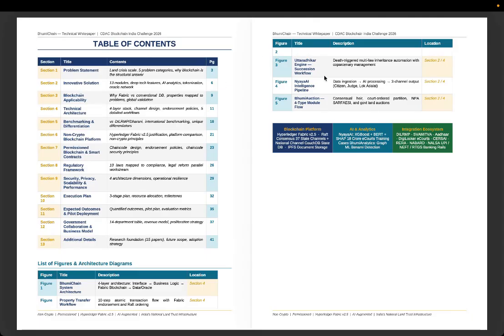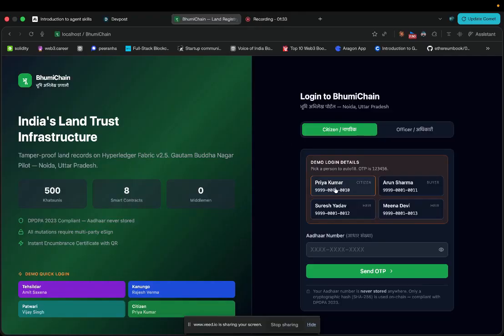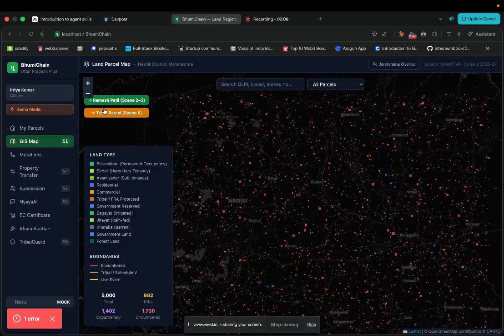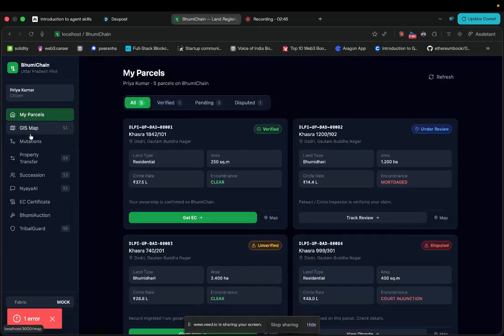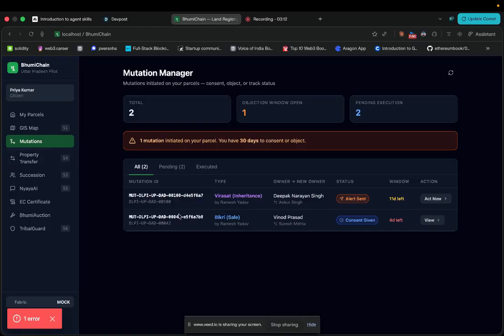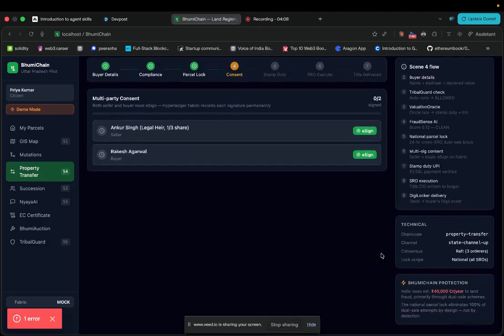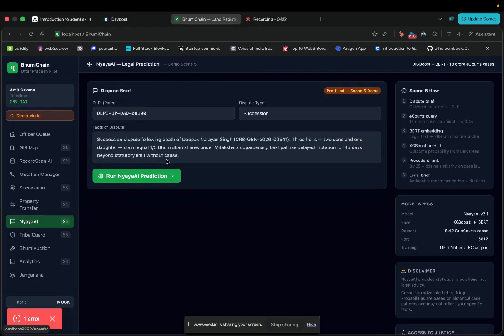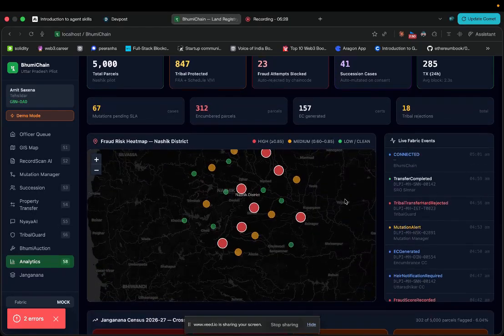BhumiChain: Next-Gen Land Registry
Transforming India's Land Records with BhumiChain (CDAC 2026 Demo) Description: Welcome to BhumiChain, the future of decentralized land administration in India. In this 20-minute demo recorded for the CDAC Blockchain India Challenge, we demonstrate an end-to-end blockchain land registry pilot focused on Gautam Buddha Nagar. Highlights include automated data seeding from DILRMP, secure citizen claims via UIDAI Aadhaar eKYC, and multi-signature property transfers that are architecturally immune to fraud. See how BhumiToken (DLPI) and our Coparcenary Pool Entity solve century-old legacy land fragmentation problems while completely digitizing the Torrens Title system for Indian real estate.